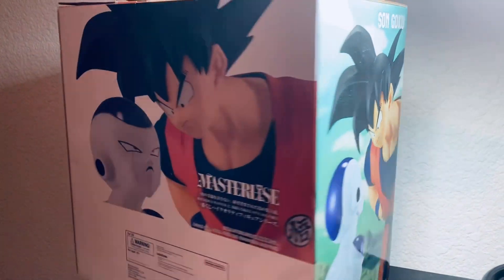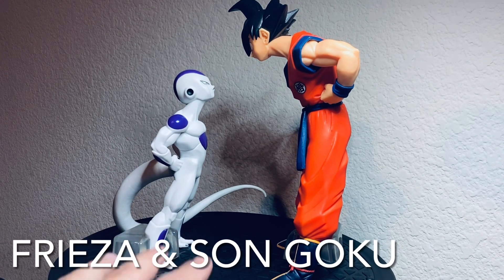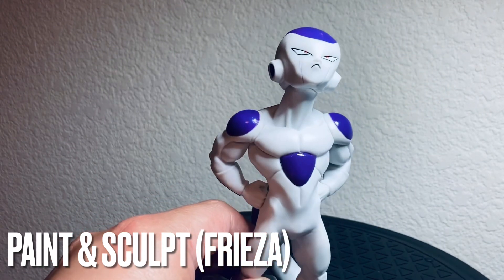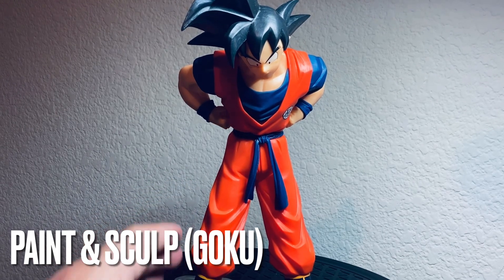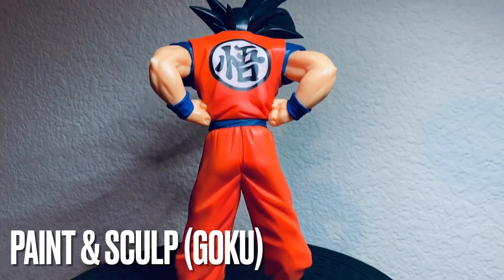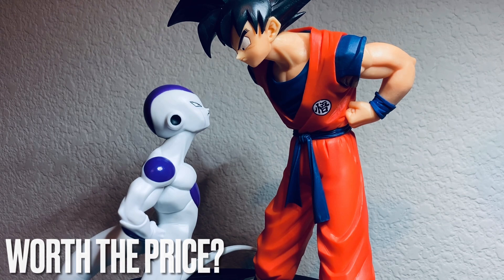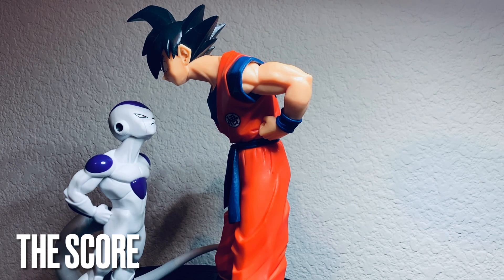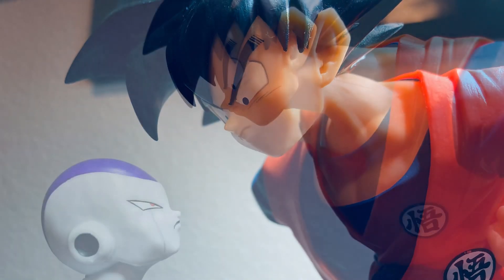Masterlise Ichibansho Frieza and Son Goku Figure Review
This one is going to be hype. The iconic stare down but will it be iconic enough to score a 10? We shall see.